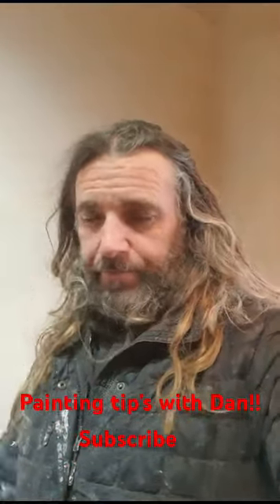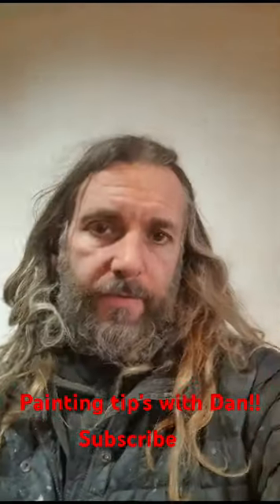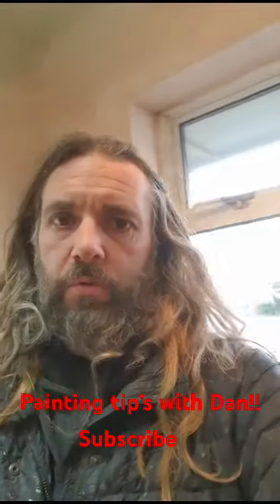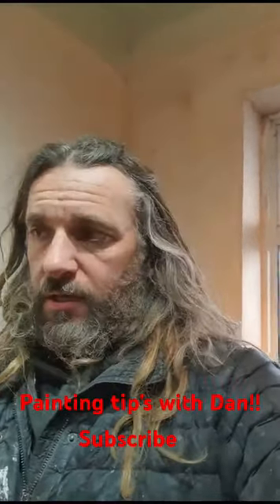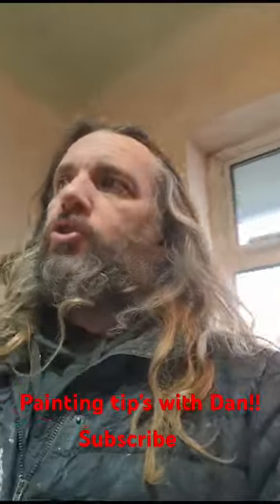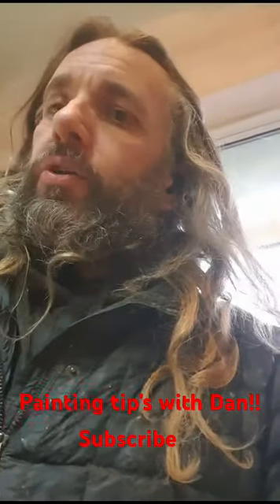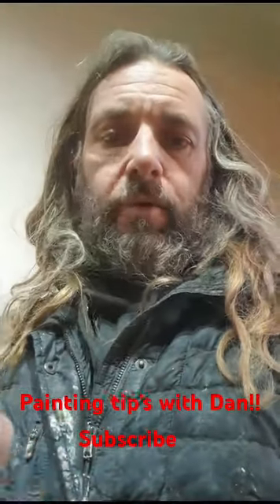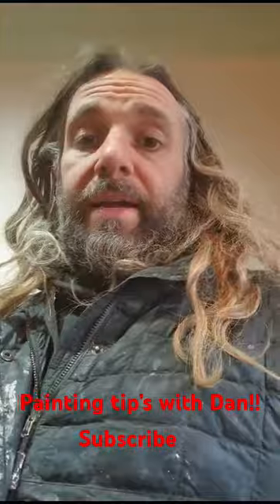Quick on the job painting tip’s with Dan!!painting